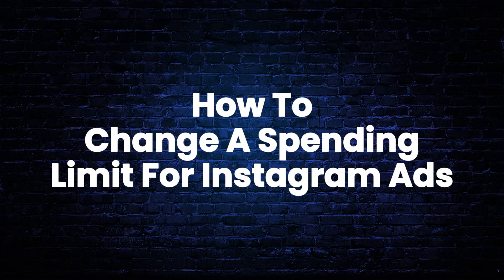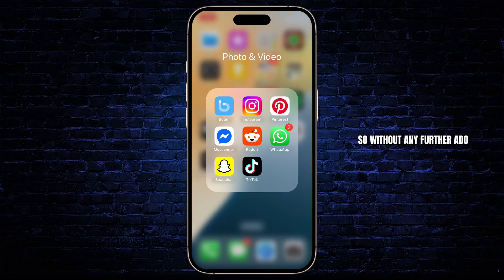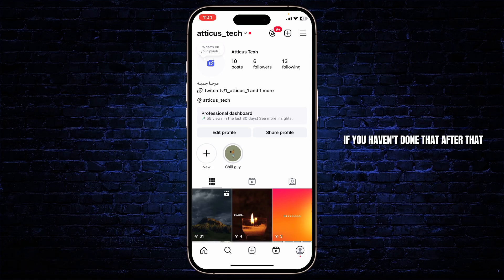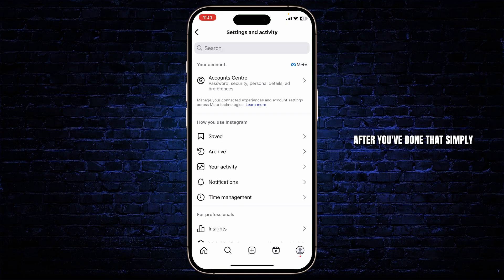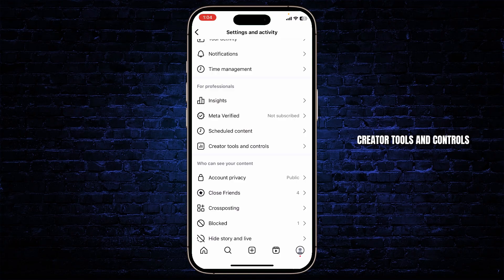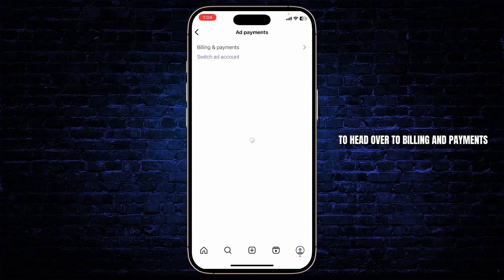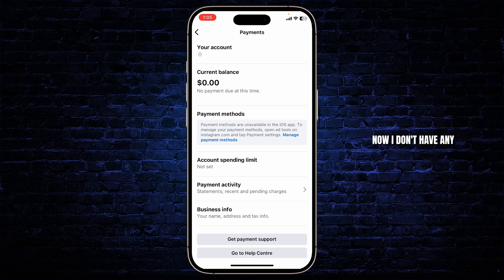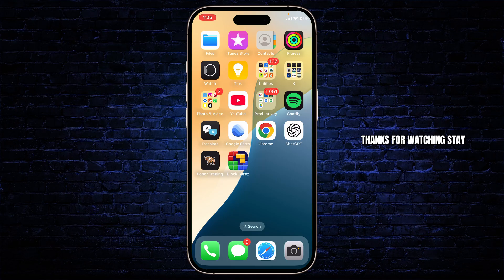How To Change A Spending Limit For Instagram Ads (2025)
Want more control over your Instagram ad budget? 💰📲 This quick and easy 2025 guide will show you exactly how to change your spending limit for Instagram Ads — so you can stay on top of your finances while still reaching your audience!

What You’ll Learn in This Video:
✅ How to find and adjust your Instagram ad spending limit
✅ Difference between account spending limit and daily budget
✅ Step-by-step walkthrough using the 2025 Meta Ads interface
✅ Tips to manage your ad spend effectively and avoid overspending

Whether you're a small business owner, content creator, or digital marketer, this tutorial will help you optimize your Instagram Ads without wasting money.

📌 Chapters:
⏱ 0:00 - Introduction
⏱ 0:10 - How To Change A Spending Limit For Instagram Ads